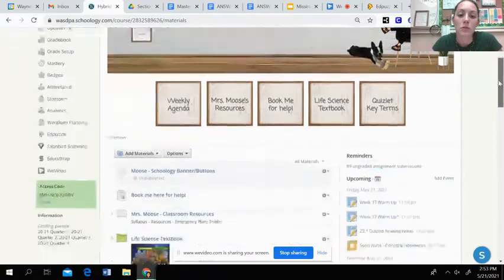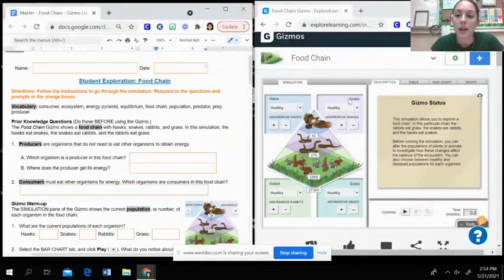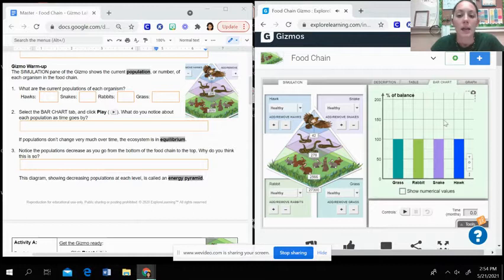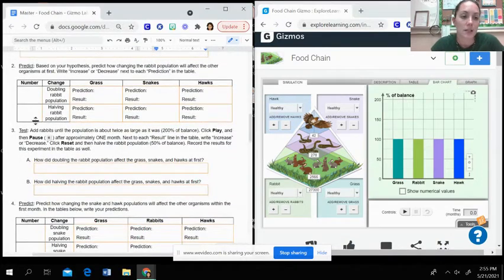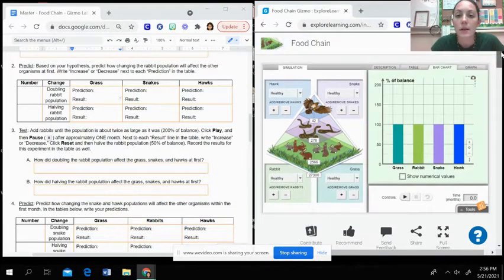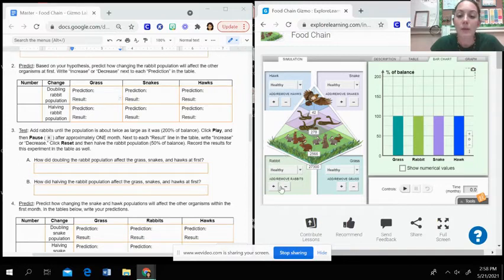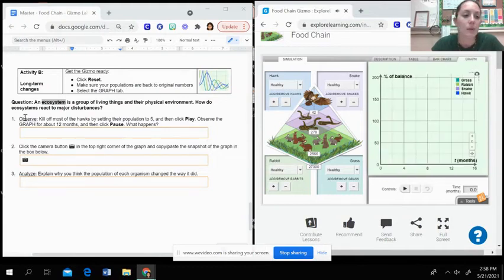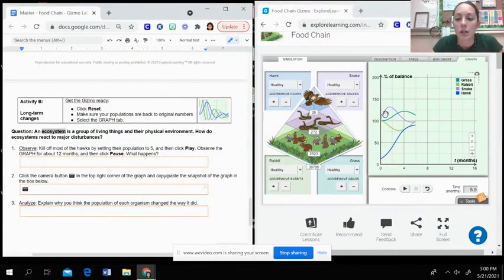05/24 - Food Chain - Gizmo Lab Directions